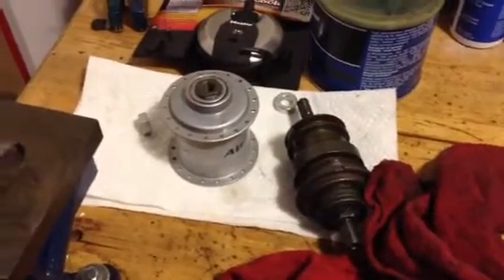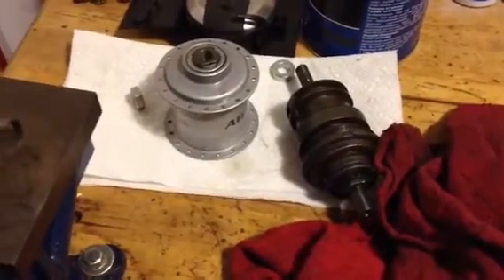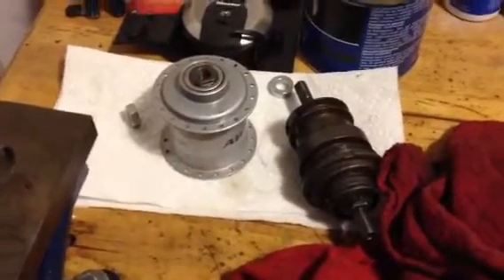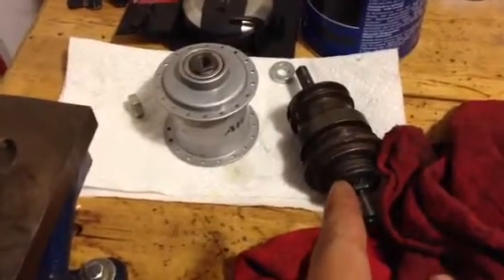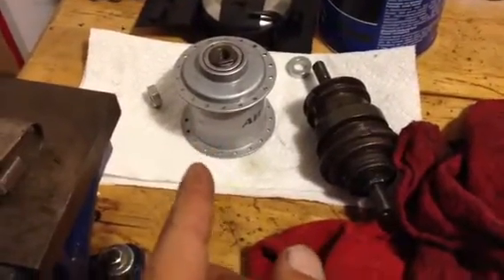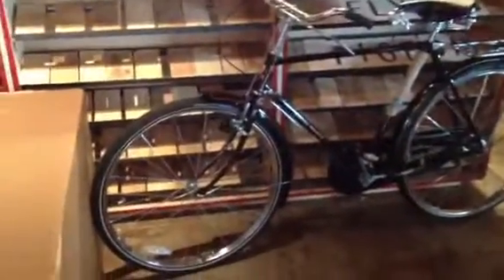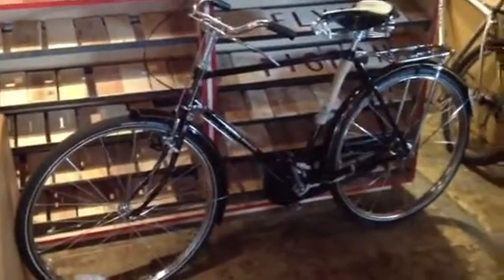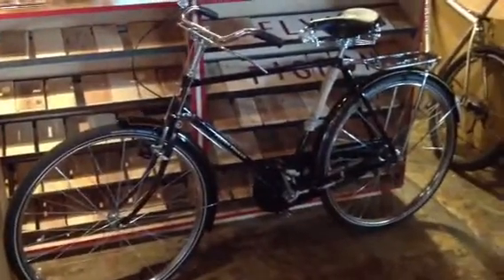Special deluxe Flying Pigeon PA-02 3-speed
This bike represents a lot of special attention. The rear hub is a 1970 40 hole Sturmey Archer hub shell with a 2012 hub innards inside for a longer axle. The rest of the bike was assembled using a few tricks we've figured out to eliminate chain noise and poor braking performance.